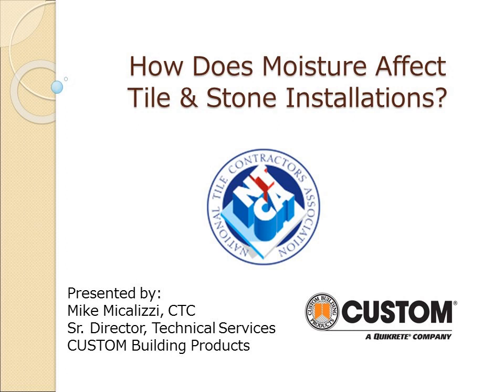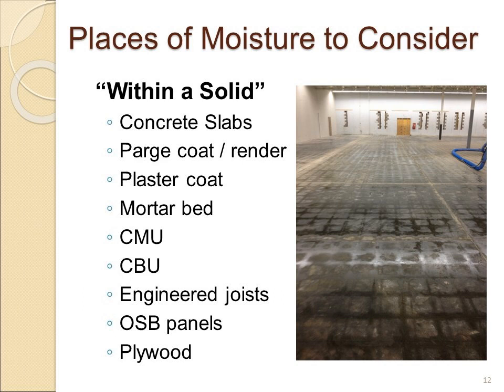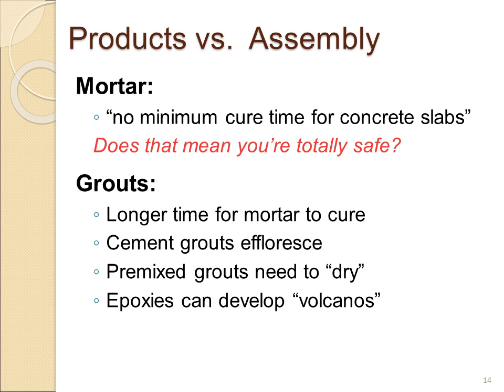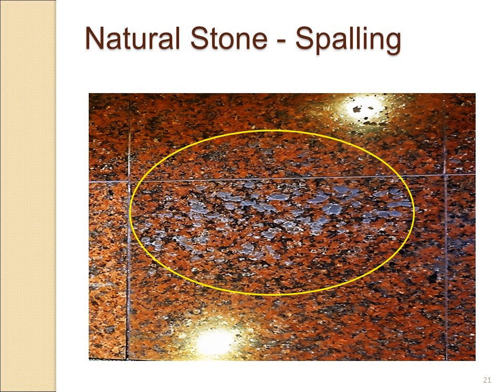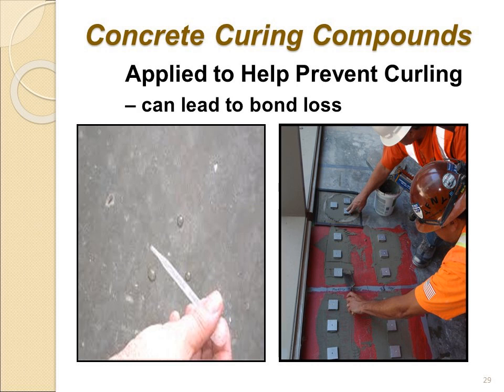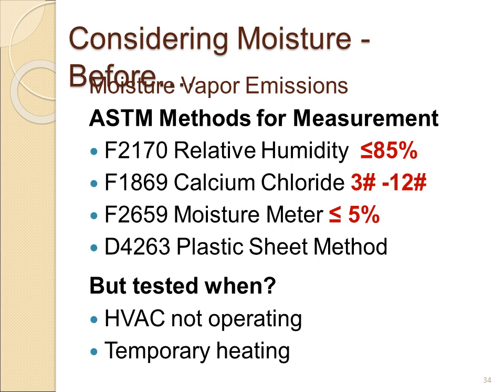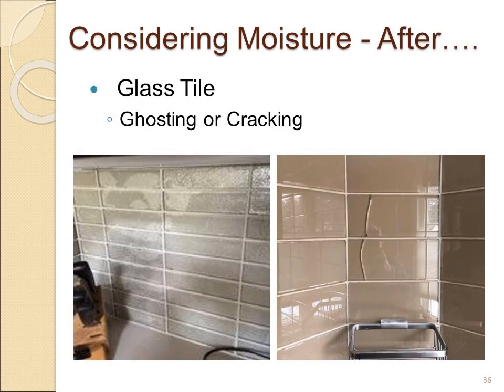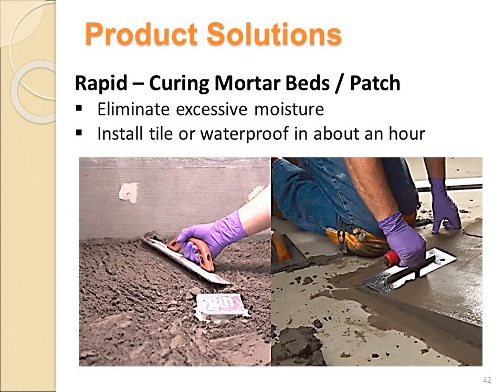NTCA Webinar: How does moisture affect tile and stone installation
Moisture from various conditions is a factor to consider with today's construction practices in tile and stone installation assemblies. In this presentation, given by Mike Micalizzi of Custom Building Products, we'll discuss what to consider on your next project to avoid or prepare for these effects.

Want to know when our next live webinar is?